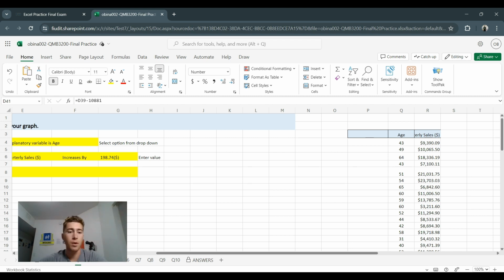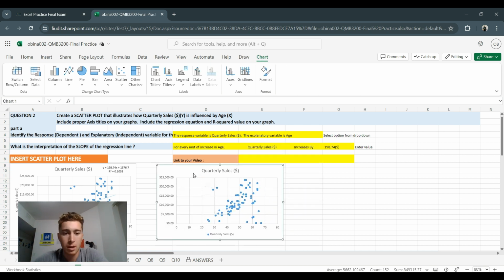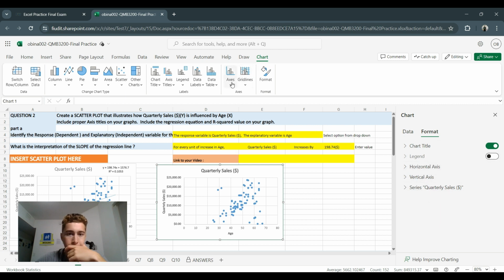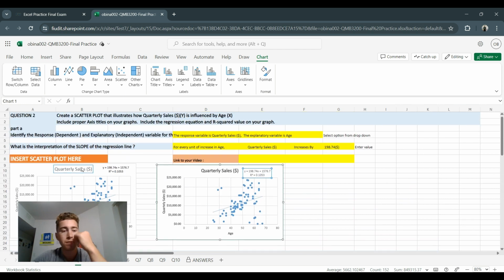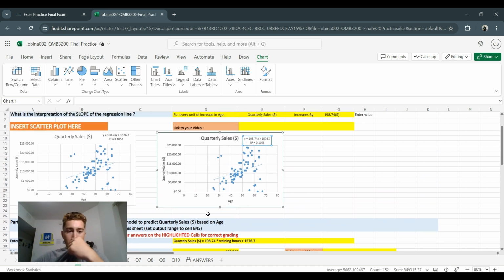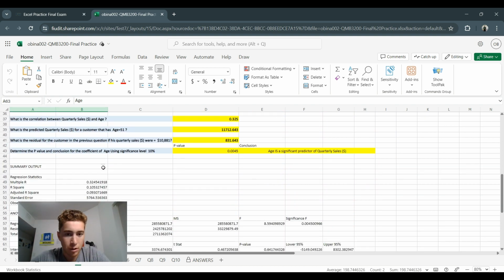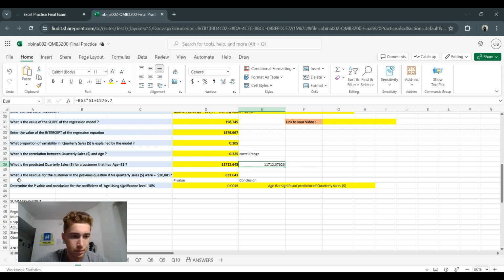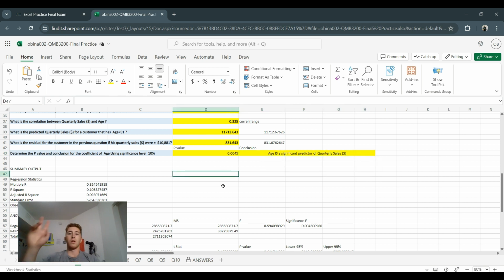Question Two - Final Practice